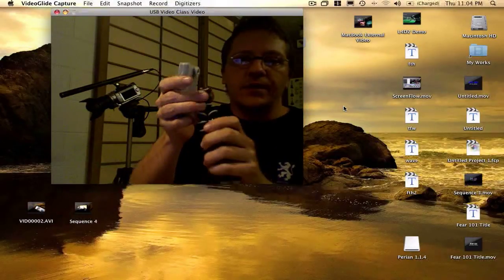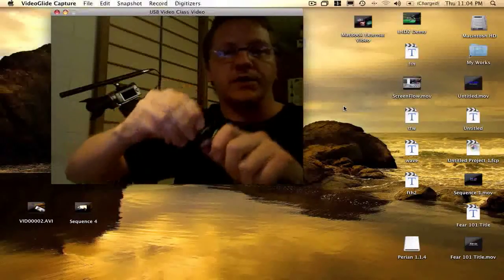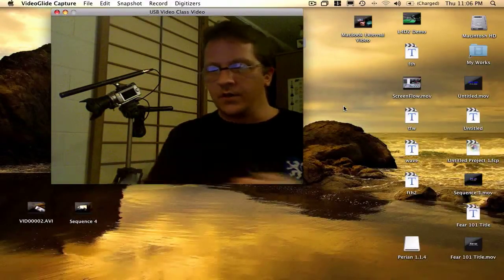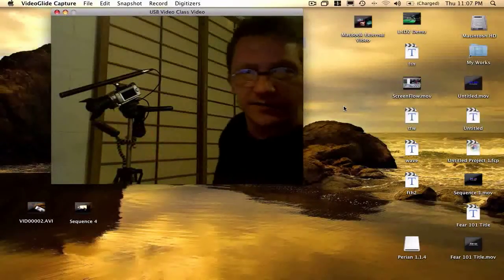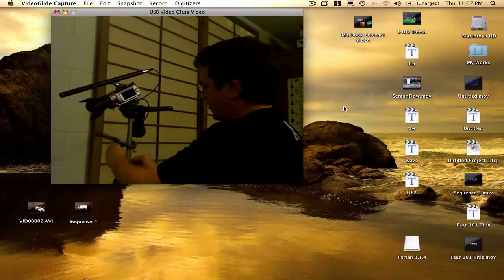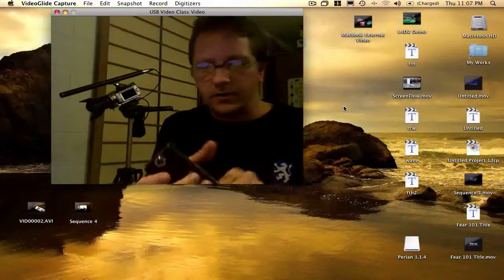Creative Vado HD & Gorilla Pod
Visit my BlogSpot for more info on this video.

Here's my review of the Gorilla pod in combination with the Creative Vado HD video camera.